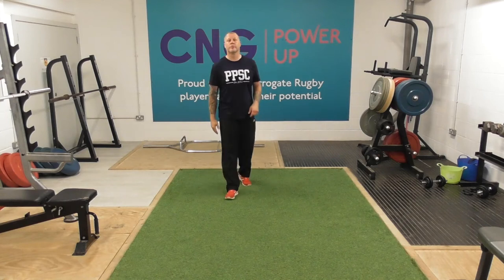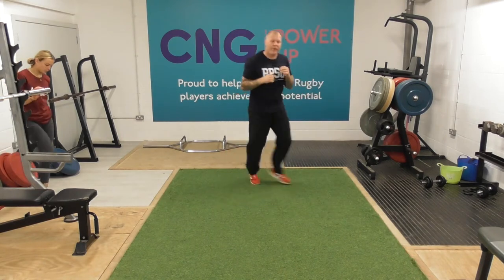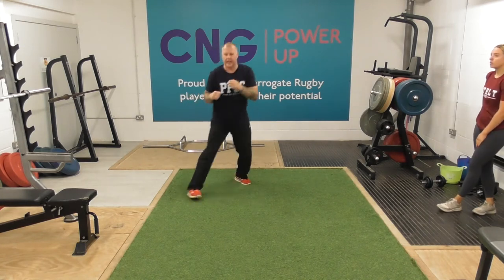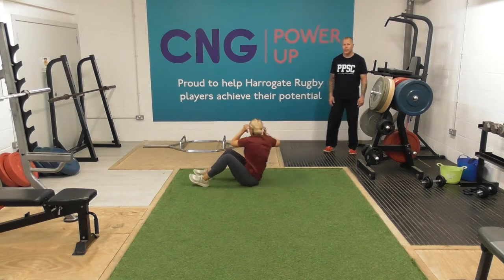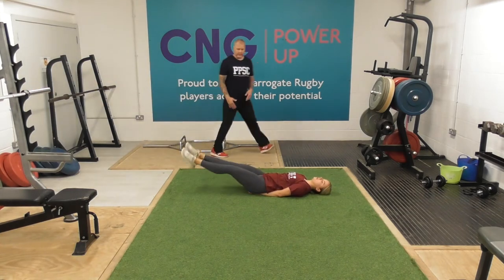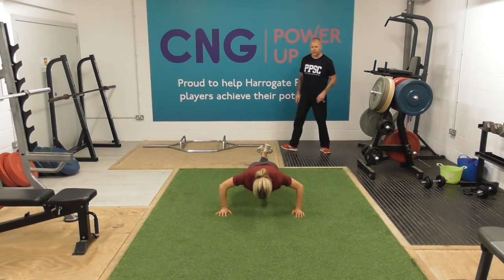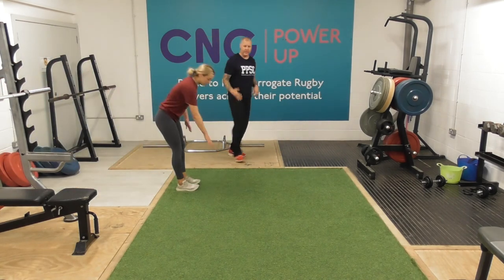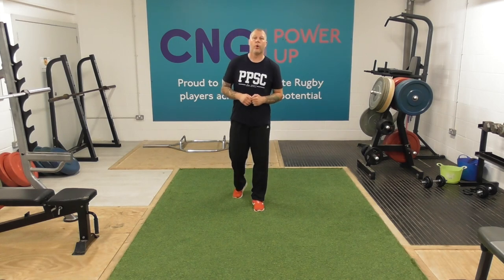Boxing Fit | One Two Tuesday | 18 08 2020 | HRUFC Health Club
3 x 3minutes rounds, 1 minutes rest in between
Each round = 6 x 30seconds (30seconds of exercise, 30 seconds of shadow boxing)
Round 1 = Lower body focus
Round 2 = Postural strength
Round 3 = Upper body focus